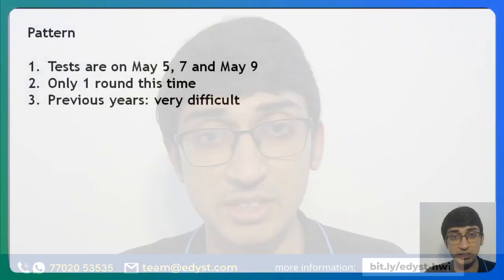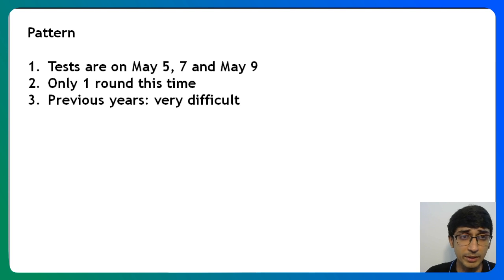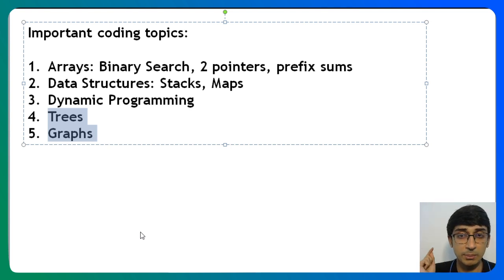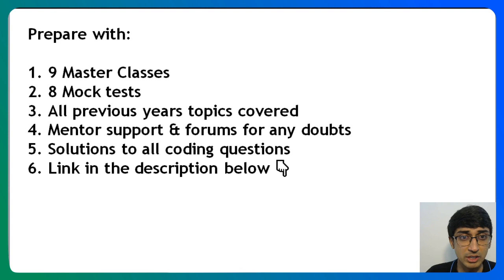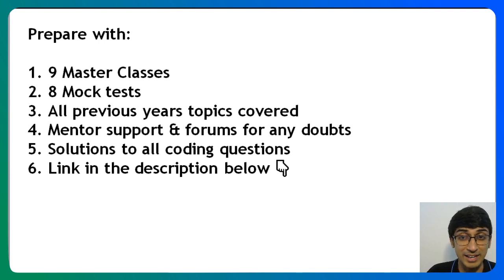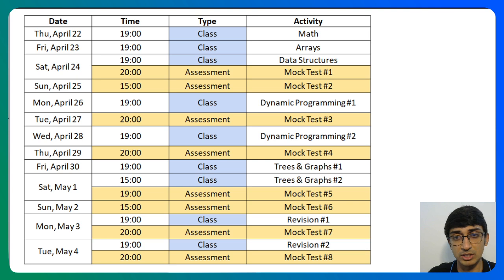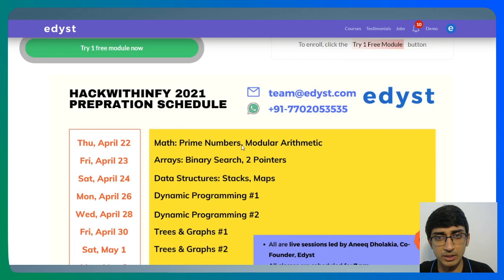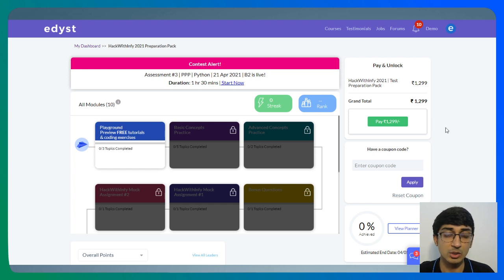HackWithInfy Infosys Preparation 2021 | Syllabus | 2022 graduates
HackWithInfy Infosys 2021 is being organized for 2022 batch. HackWithInfy coding contest is a difficult test, with packages up to 7 lpa being offered.

Start your preparation with HackWithInfy Previous Year Questions, with this new batch of 9 master classes and 8 live mock tests.